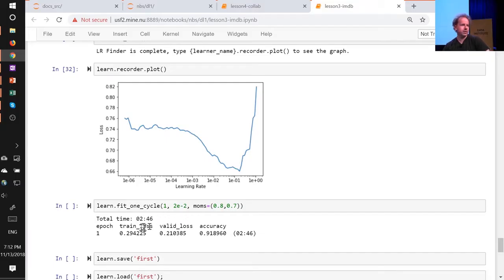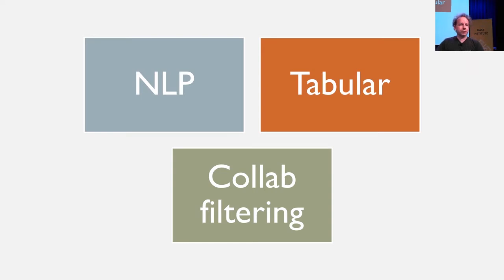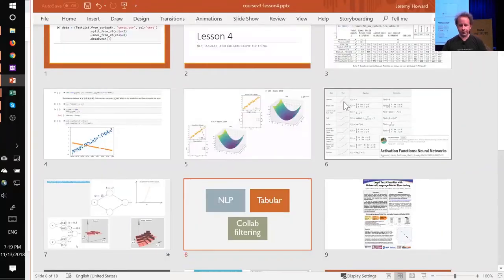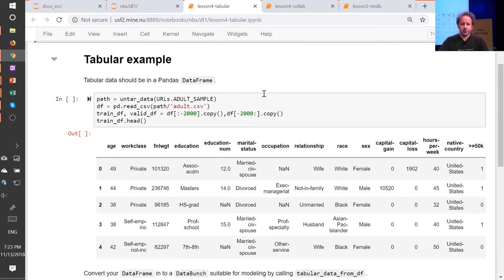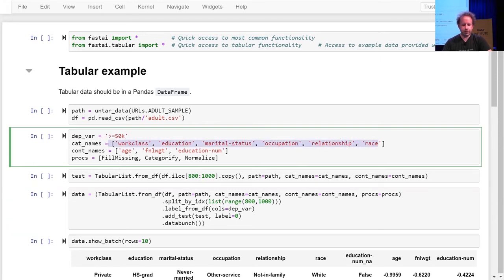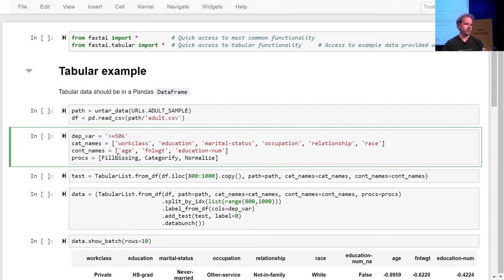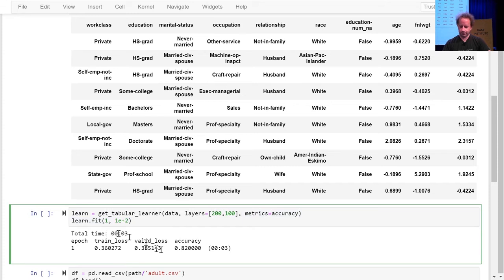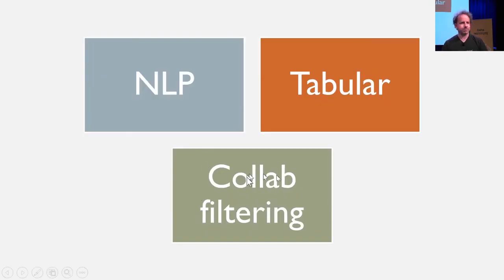2 - 4 Lesson 4 Deep Learning 2019 NLP; Tabular data; Collaborative filtering; Embeddings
يوتيوب

فيس بوك

تلكرام

In lesson 4 we'll dive in to *natural language processing* (NLP), using the IMDb movie review dataset. In this task, our goal is to predict whether a movie review is positive or negative; this is called *sentiment analysis*. We'll be using the ULMFiT algorithm, which was originally developed during the fast.ai 2018 course, and became part of a revolution in NLP during 2018 which led the New York Times to declare that "new systems are starting to crack the code of natural language" ULMFiT is today the most accurate known sentiment analysis algorithm. The basic steps are: 1. Create (or, preferred, download a pre-trained) *language model* trained on a large corpus such as Wikipedia (a "language model" is any model that learns to predict the next word of a sentence) 2. Fine-tune this language model using your *target corpus* (in this case, IMDb movie reviews) 3. Remove the *encoder* in this fine tuned language model, and replace it with a *classifier*. Then fine-tune this model for the final classification task (in this case, sentiment analysis). After our journey into NLP, we'll complete our practical applications for Practical Deep Learning for Coders by covering tabular data (such as spreadsheets and database tables), and collaborative filtering (recommendation systems). For tabular data, we'll see how to use *categorical* and *continuous* variables, and how to work with the *fastai.tabular* module to set up and train a model. Then we'll see how collaborative filtering models can be built using similar ideas to those for tabular data, but with some special tricks to get both higher accuracy and more informative model interpretation. This brings us to the half-way point of the course, where we have looked at how to build and interpret models in each of these key application areas: - Computer vision - NLP - Tabular - Collaborative filtering For the second half of the course, we'll learn about *how* these models really work, and how to create them ourselves from scratch. For this lesson, we'll put together some of the key pieces we've touched on so far: - Activations - Parameters - Layers (affine and non-linear) - Loss function. We'll be coming back to each of these in lots more detail during the remaining lessons. We'll also learn about a type of layer that is important for NLP, collaborative filtering, and tabular models: the *embedding layer*. As we'll discover, an "embedding" is simply a computational shortcut for a particular type of matrix multiplication (a multiplication by a *one-hot encoded* matrix).